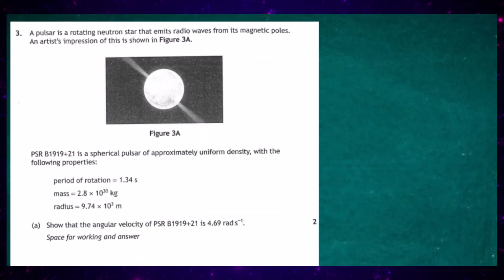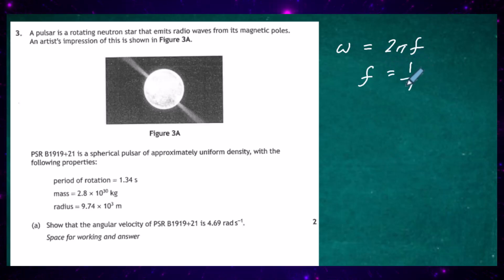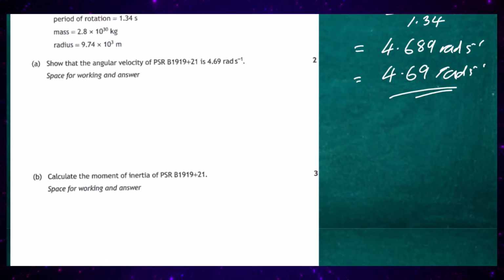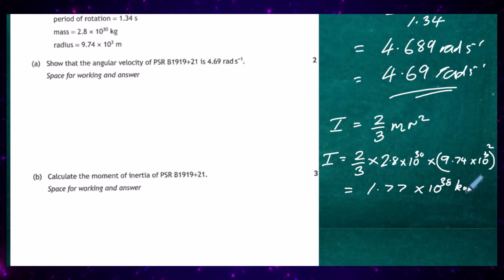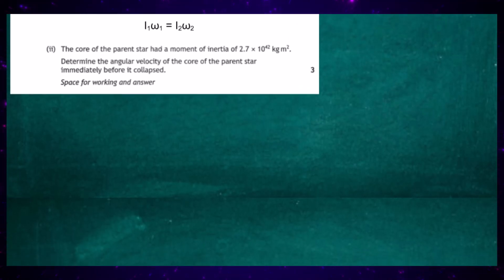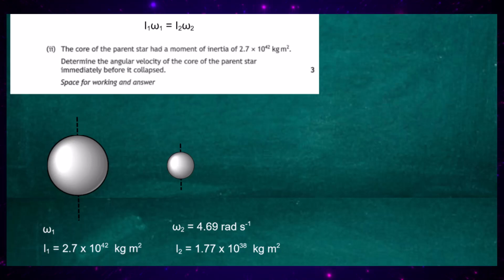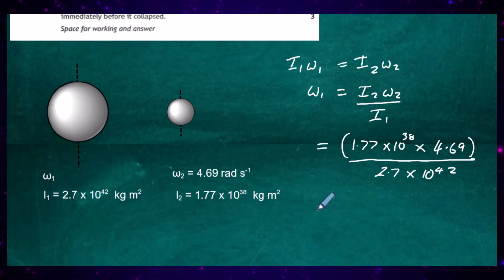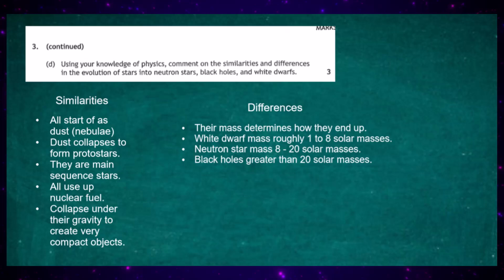AH Physics 2025 Q3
Video solution
00:00 Introduction
00:10 Q3
02:01 Q 3 b
03:17 3 a c
06:32 3 d